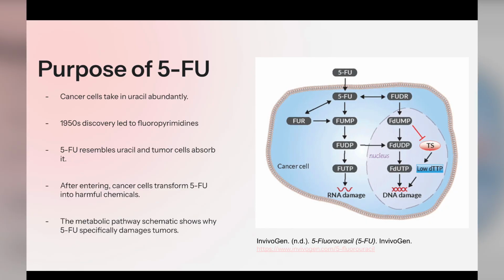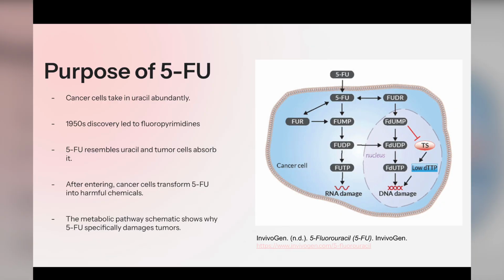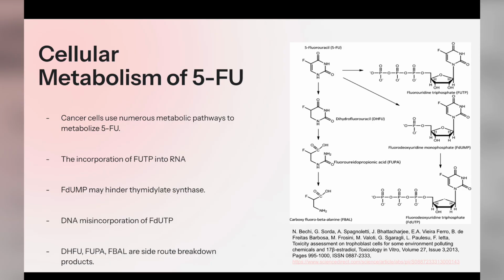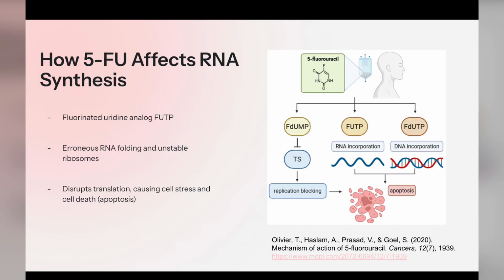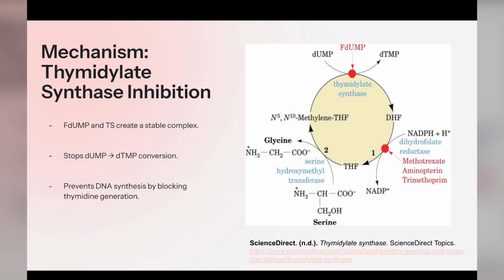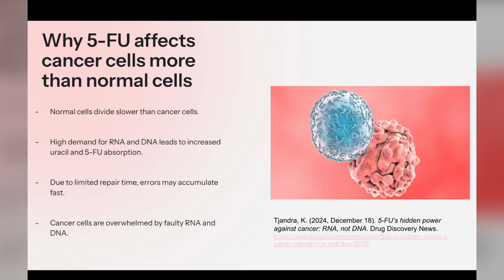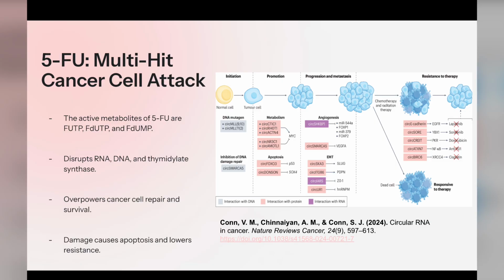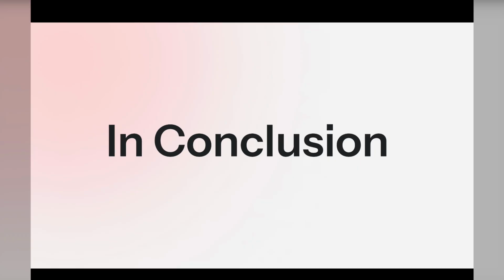Interactive Case Study 7: 5-FU